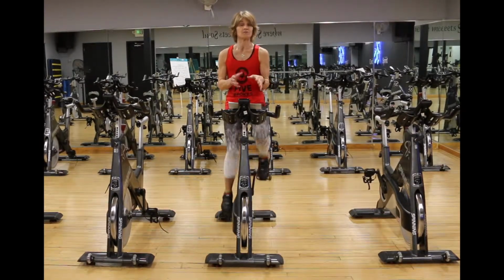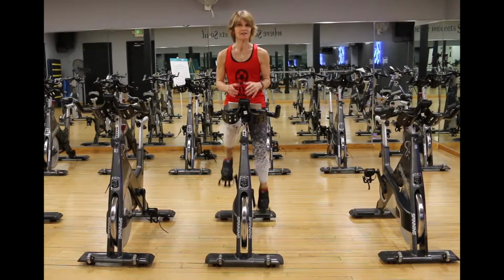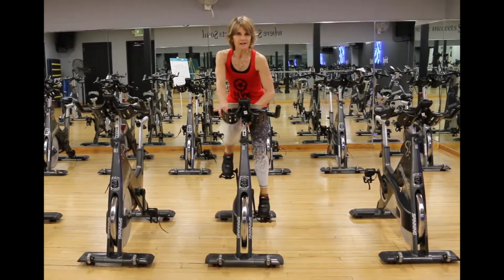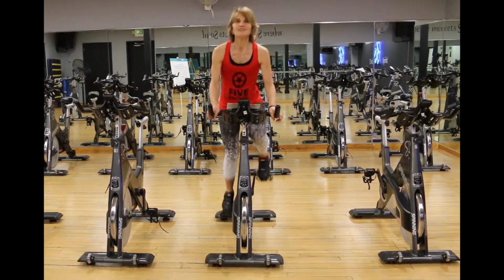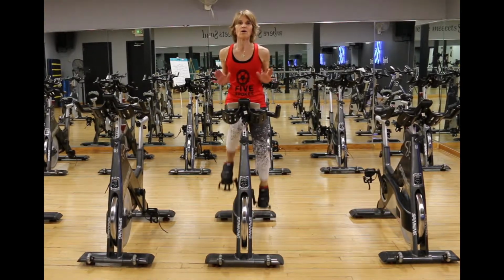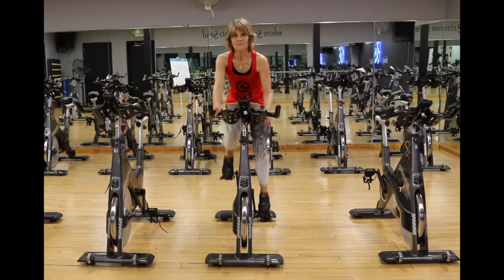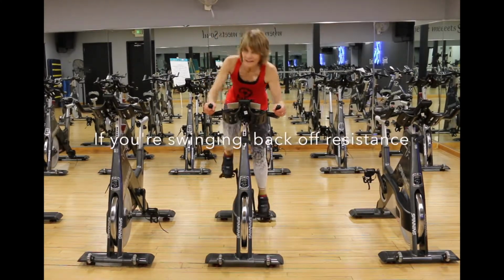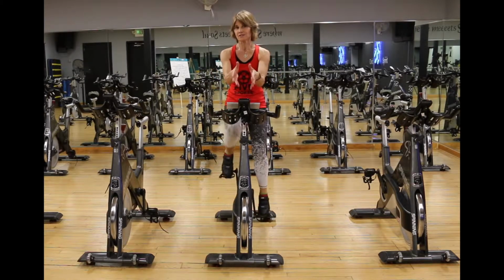Finding the Right Resistance!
Indoor Cyclists: Make the most of your ride with the right resistance. Use the "Goldilocks for Cyclists" guide: How much is too little, too much and just right?